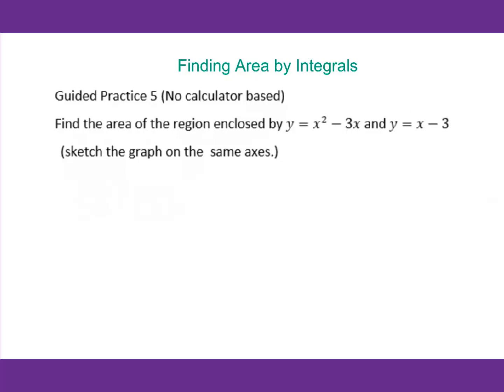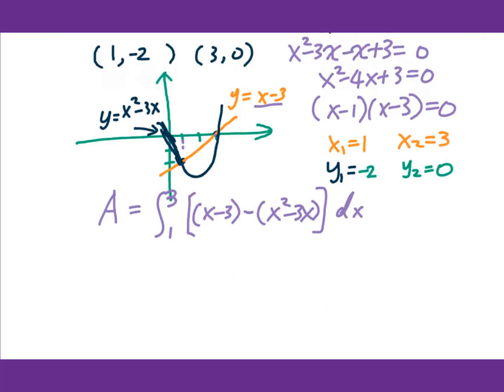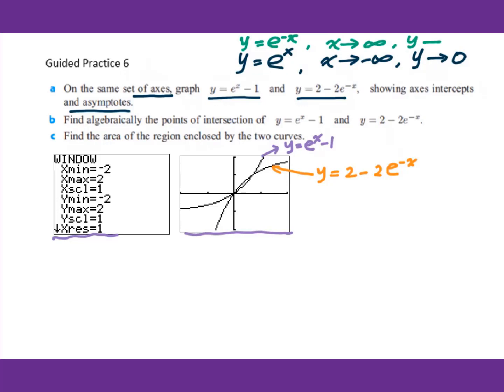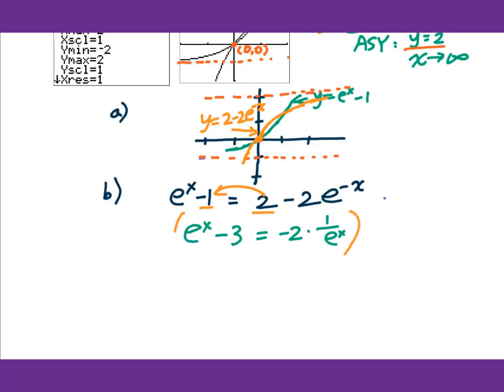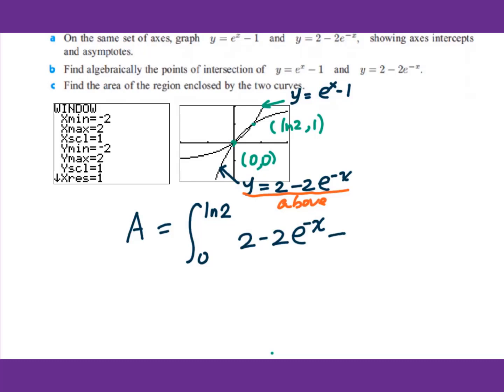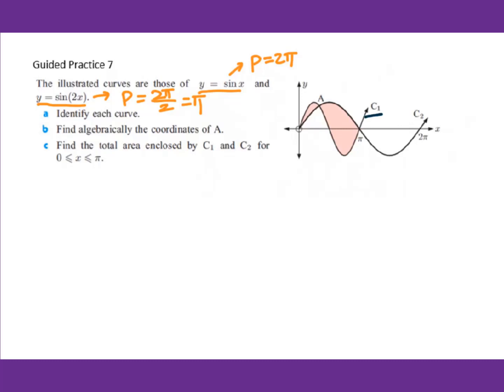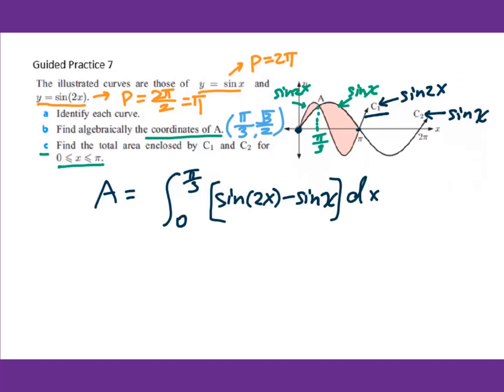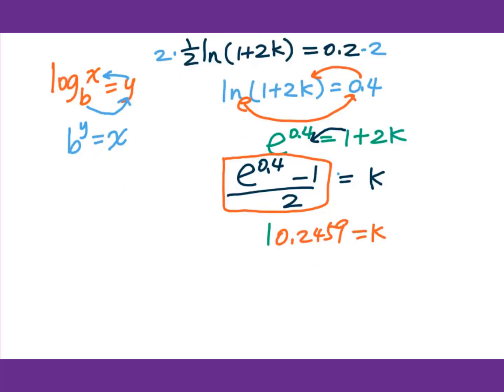6.16(2) Finding Area by Integrals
Finding Area by Integrals